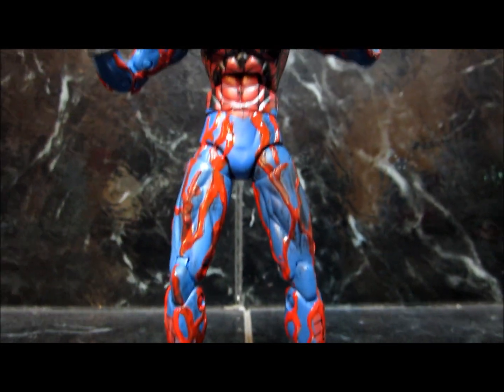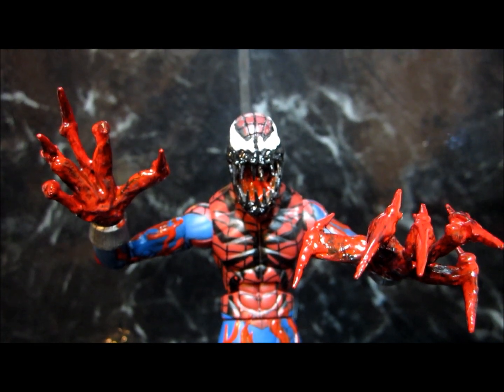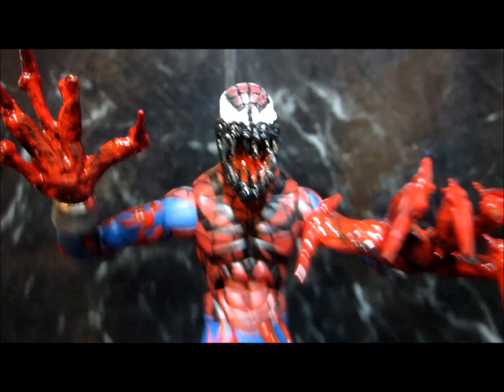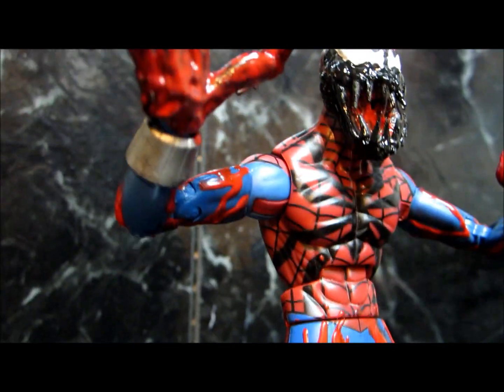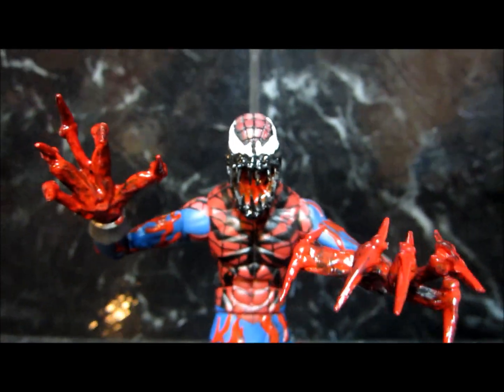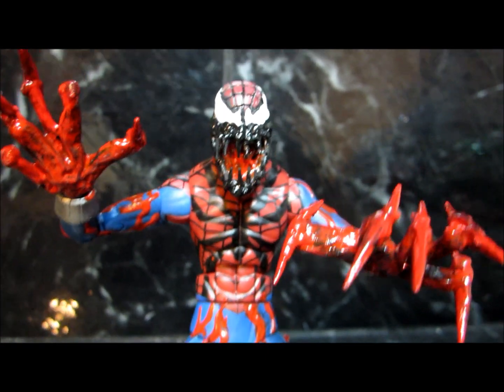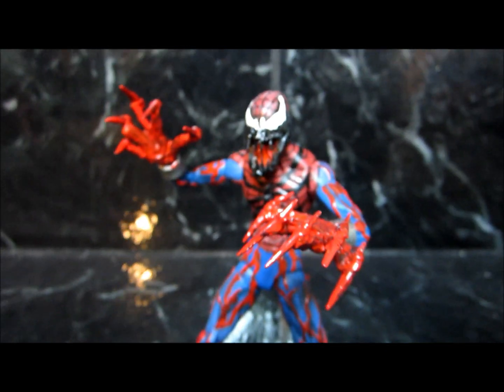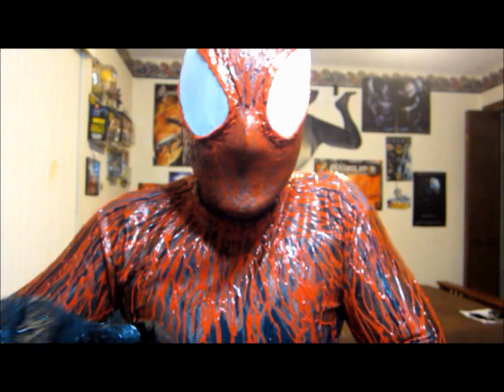Custom SPIDER-CARNAGE Figure!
What symbiote character would you like to see next?